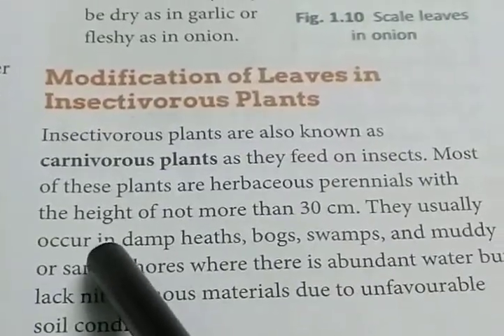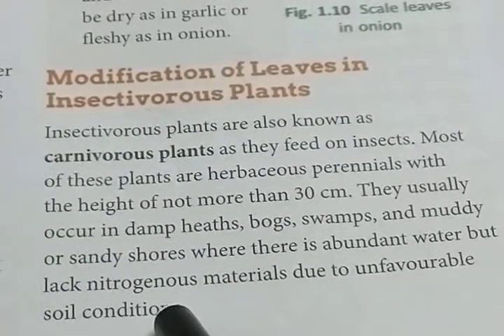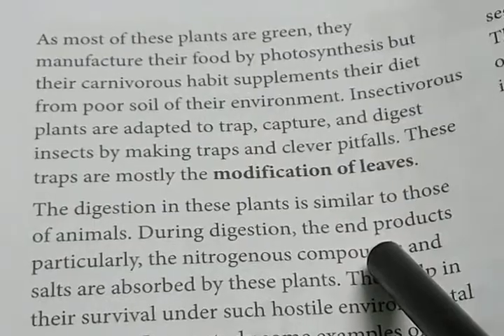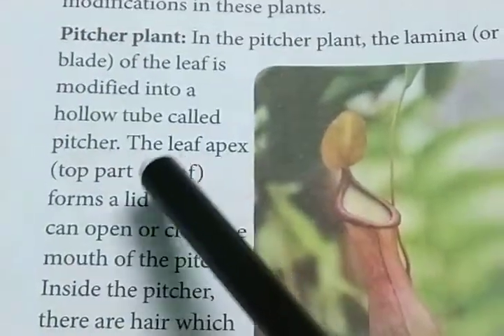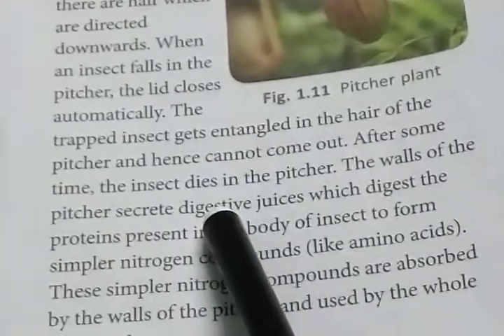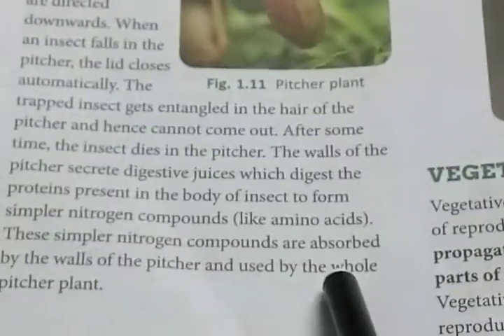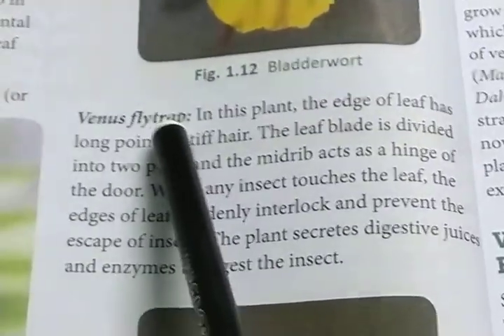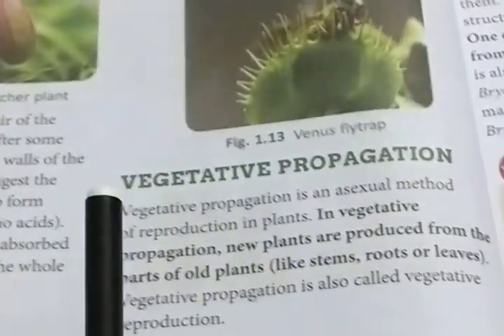Biology 6 (4th class)